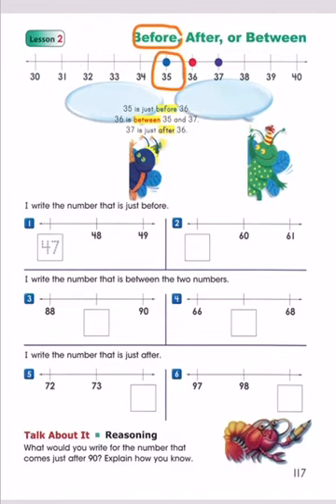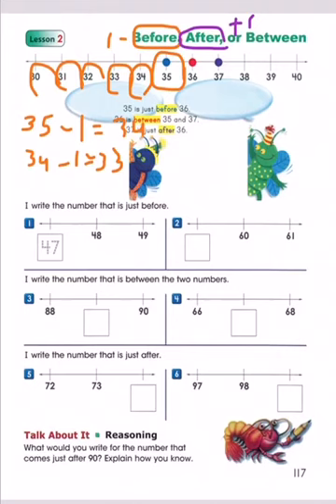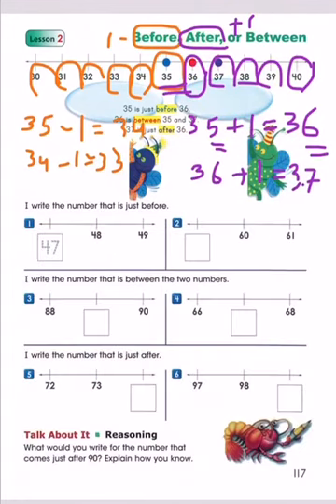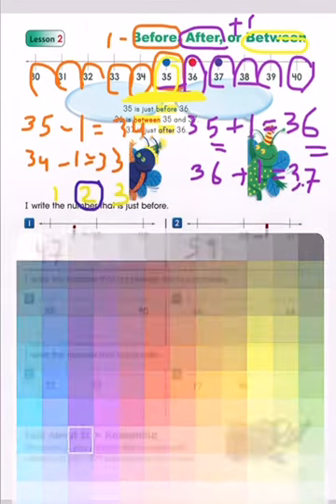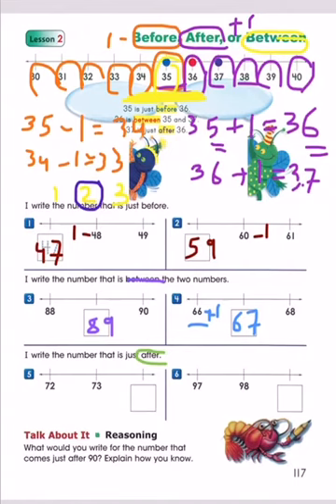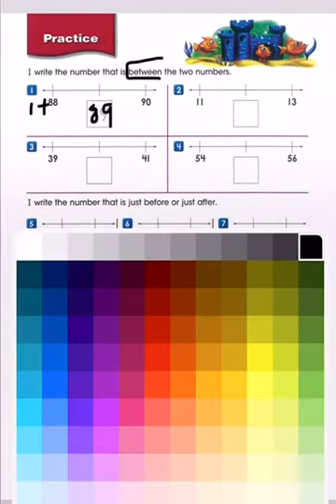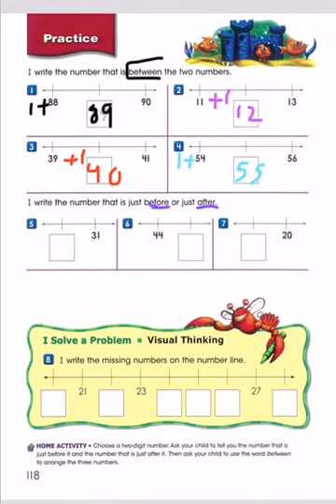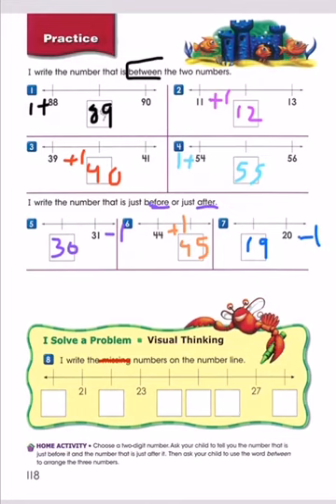Math lesson Grade:1Teacher's:Razhan Abubakr.Topic:chapter 8lesson2 beforeafterbetween.SHAHAN SCHOOLS